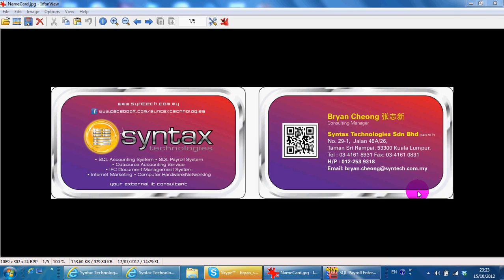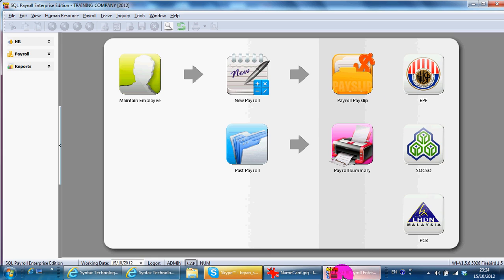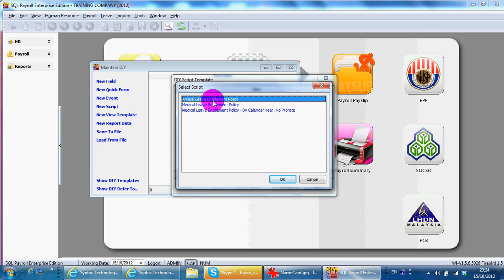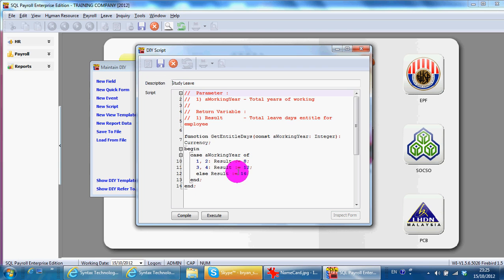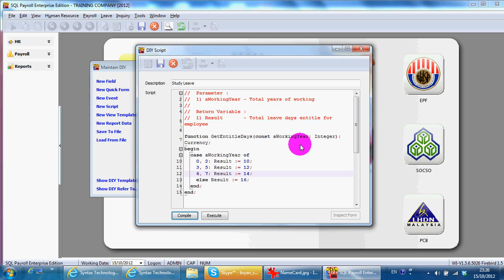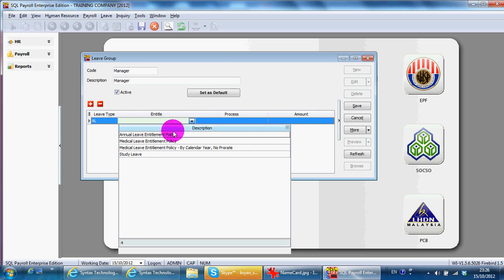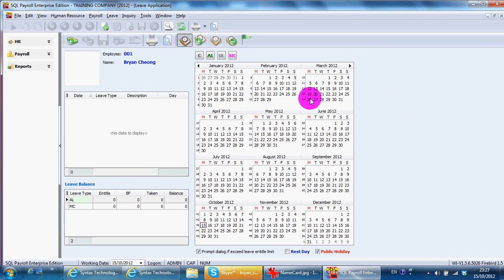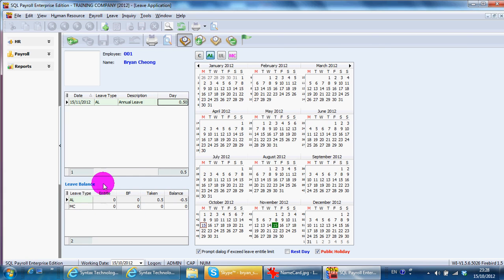P010 Leave Maintain DIY And Leave Application - - SQL Payroll Software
This video shows you how to do maintain Leave Policy via Maintain DIY and also how to apply for leave.